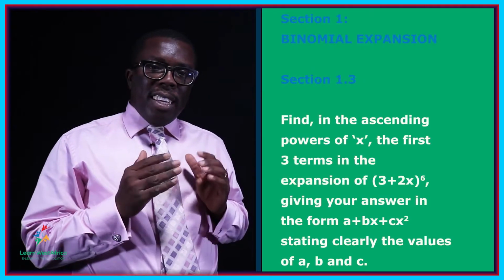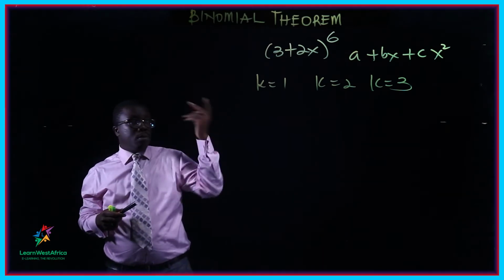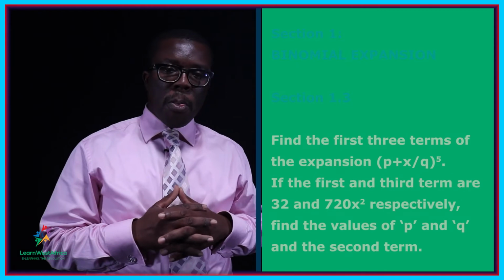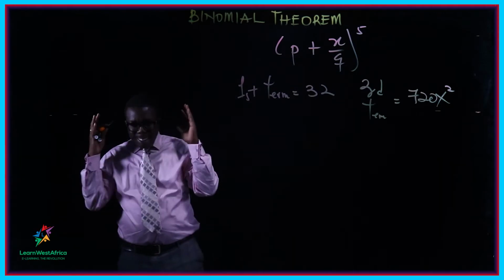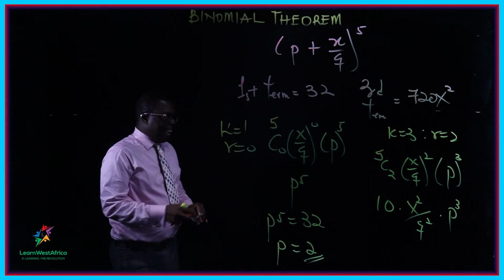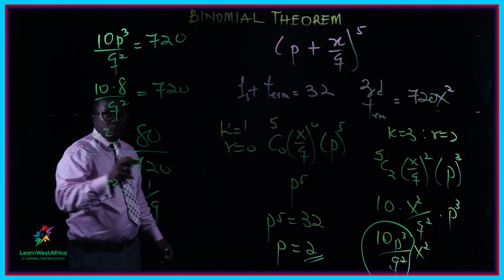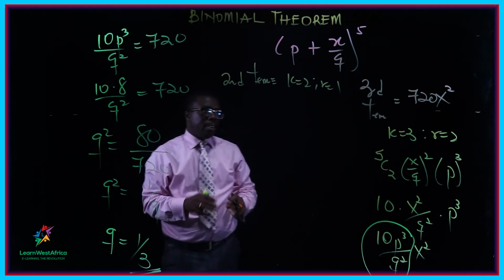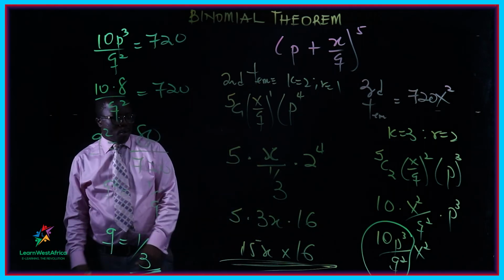Binomial Theorem - Algebraic Test ( IGCSE / O LEVEL ADD MATHS)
Timestamps
0:00 Introduction
0:46 Question 1
5: 00 Question 2